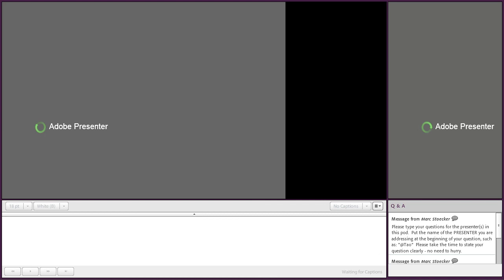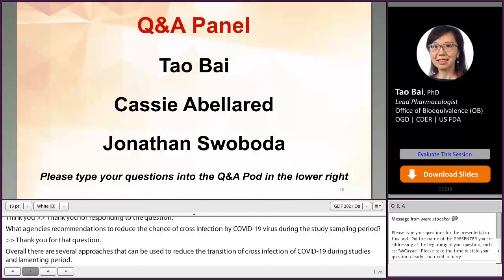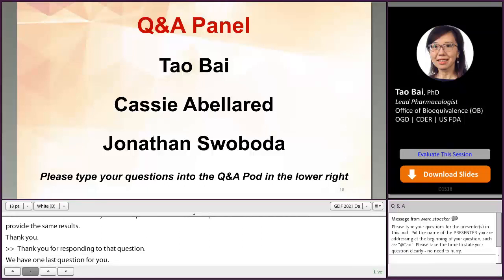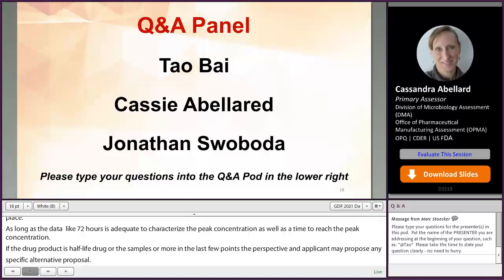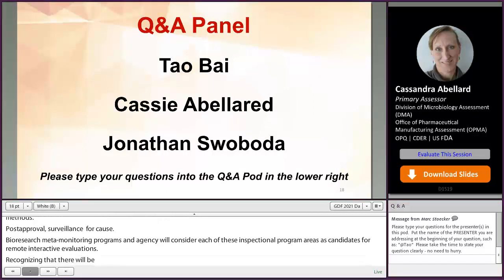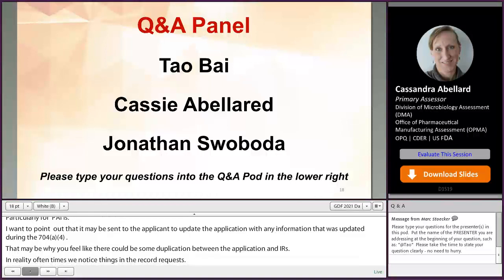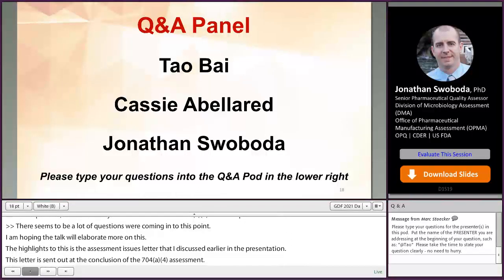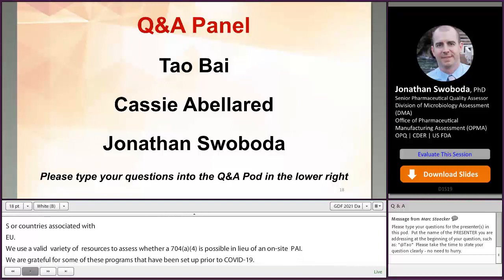Panel Discussion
Tao Bai, Cassie Abellard, and Jonathan Swoboda discuss audience questions.
Presenters:
Tao Bai, PhD
Office of Bioequivalence, OGD | CDER

Cassie Abellard, B.Sc.
Office of Pharmaceutical Manufacturing Assessment, OPQ | CDER